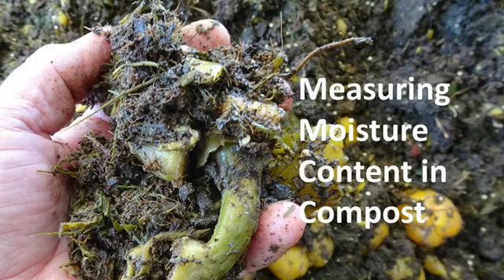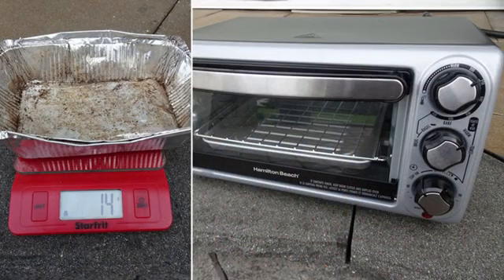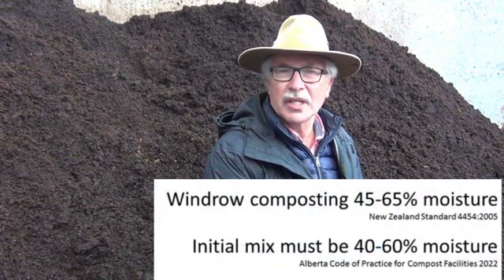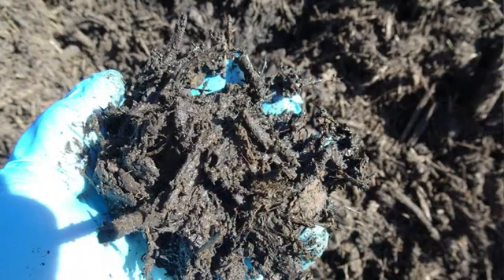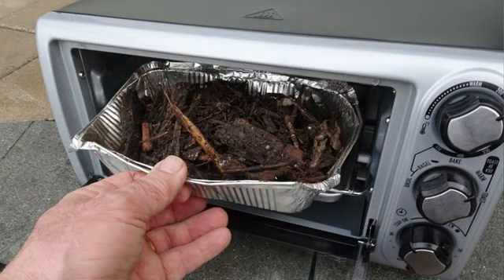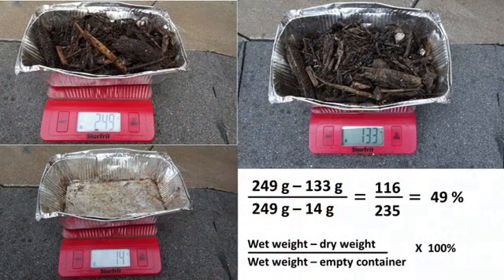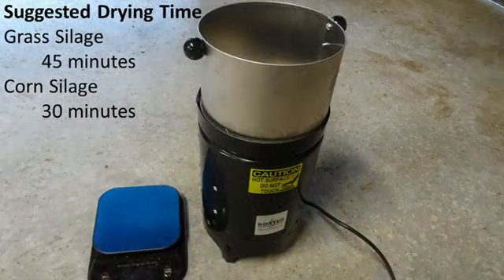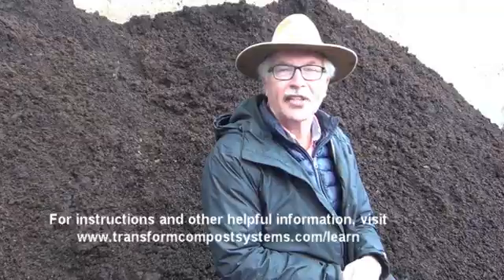Measuring Moisture Content in Compost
Measuring moisture content during composting is important for an efficient composting process that minimizes odour. This is the first of a series of instructional videos for composters. Guidelines and standards are requiring operators to record moisture. The squeeze test is often recommended, but its subjective and not recordable. Moisture content can be measured simply and effectively using an inexpensive toaster oven and a postal scale.